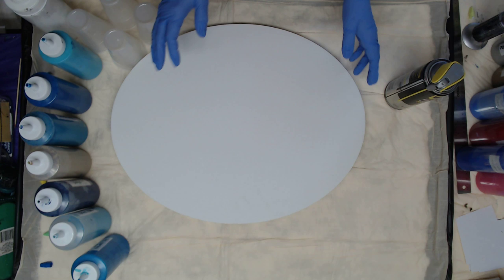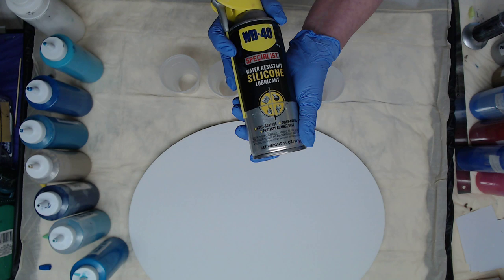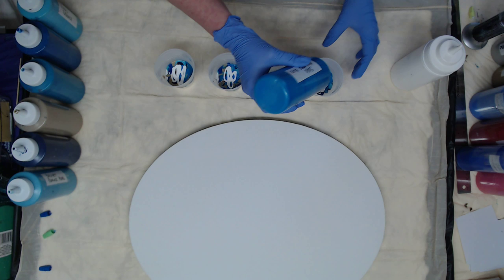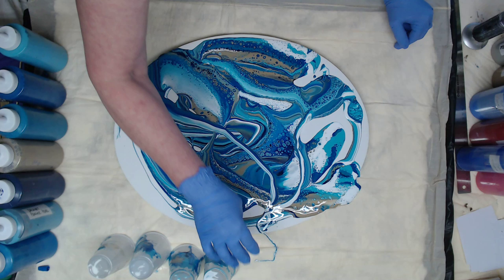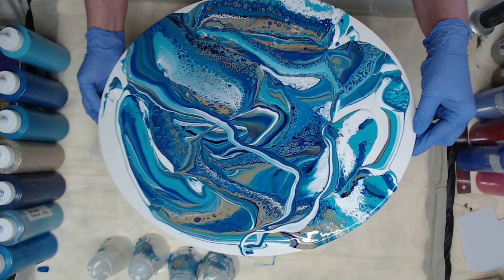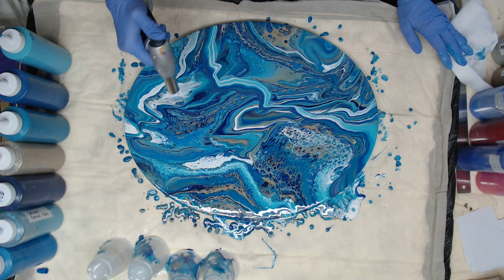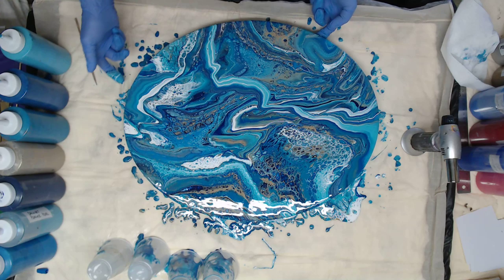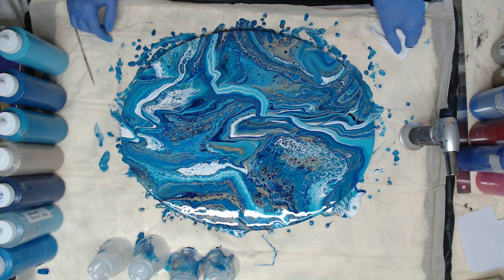(390) Dirty Pour - Acrylic Pouring with Christina Welch